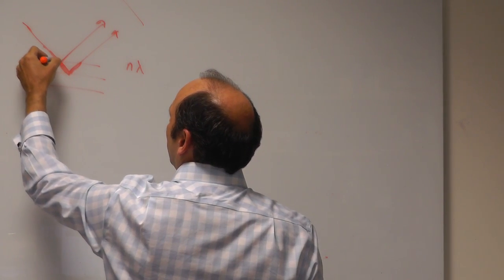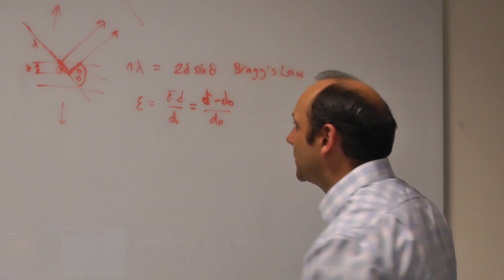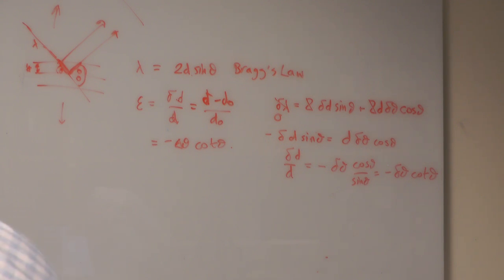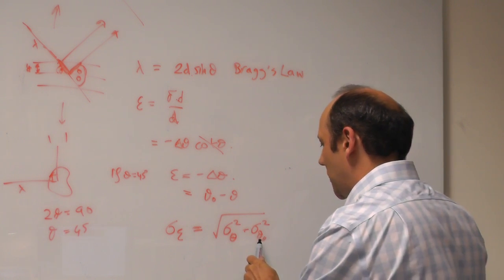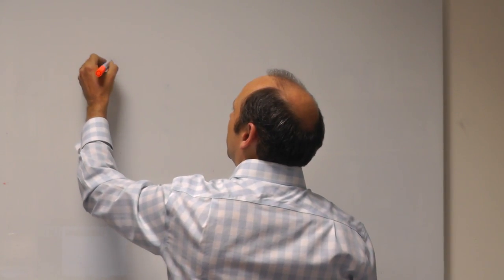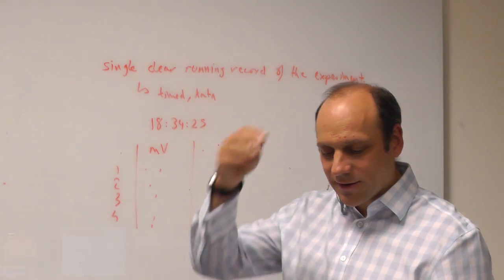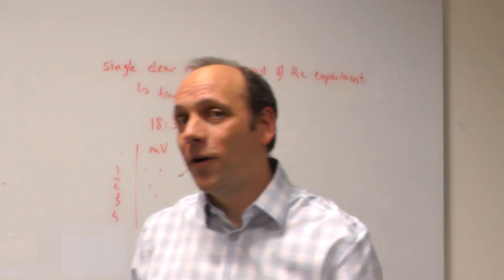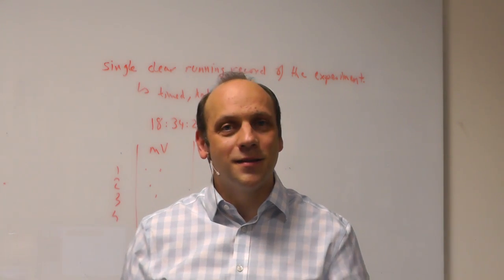MSE101 Data Analysis - L5.2 Example of the use of the Error Equation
MSE101 Mathematics - Data Analysis
Lecture 5.2 - Example of use of the Error Equation

Prof David Dye, Department of Materials, Imperial College, London, UK